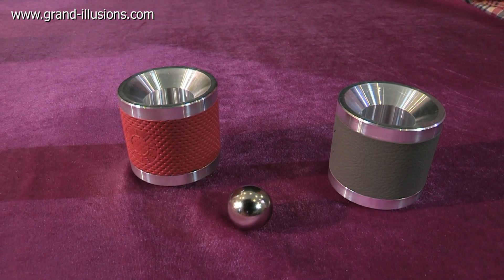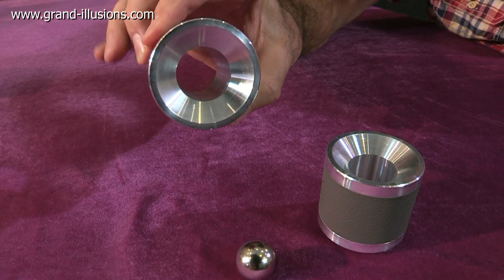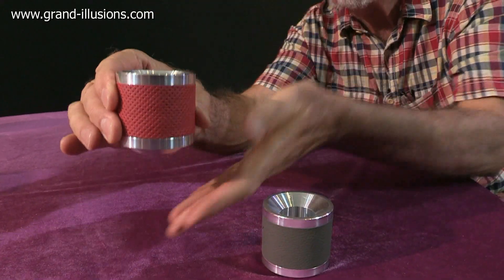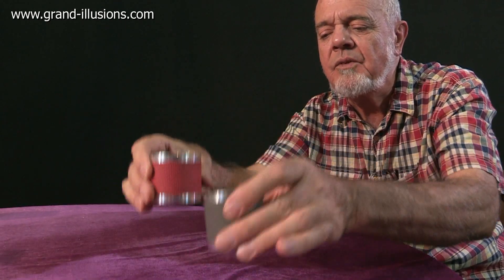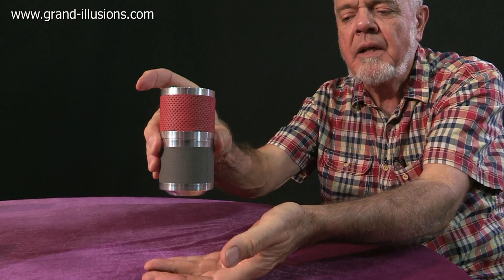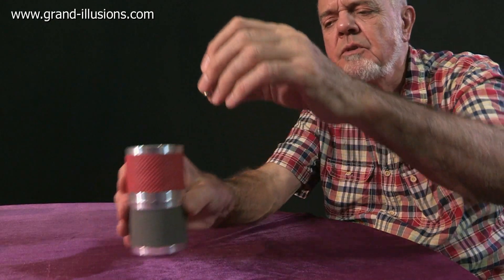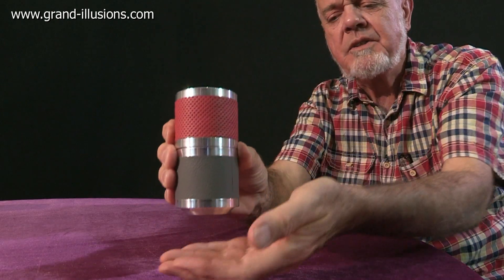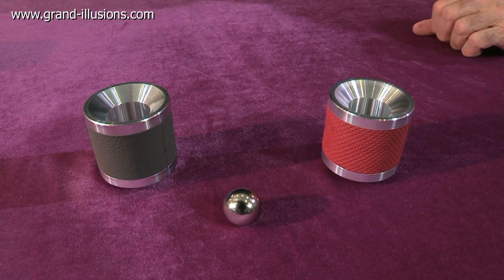Skill Set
Drop the ultra-strong magnetic ball inside one of the the aluminium tubes, and experience just how slowly the ball falls. Although the ball is not touching the sides of the tube, you can still feel the weight of the magnetic ball within the tube.

The Skill Set gives you a pair of aluminium tubes, one in deep red leather and one in graphite grey. You ca perform extra tricks with two tubes, and you can also stack them to make one longer tube.

With it's gravity-defying effect, this is a scientific toy that feels like magic!

How does it work? The scientific principle is called Lenz's Law. Basically the movement of the falling magnetic ball creates a changing magnetic field inside the metal wall of the tube; according to Faraday's law of induction, the changing magnetic field induces a voltage inside the wall of the tube called electromotive force. Because the tube is made of metal that is a good conductor, this voltage creates electric currents that flow round the walls of the tube - these are called eddy currents. According to the law of excitation, the flowing eddy currents generate a second magnetic field that can affect the magnetic field of the ball. Lenz's law states that this additional magnetic field is always directed to oppose the motion that has generated it : the downward movment of the ball; and the faster the motion, the stronger the slowing force becomes.

Skill Set uses ultra high purity aluminium. The magetic ball moves faster through the aluminium tube that it would through copper, so these faster dynamics enable you to perform a range of challenging tricks. There is a deep red suede leather band around the one of the aluminium tubes, and a graphite grey band aroud the other one, to provide a firm hand grip. They come in a smart presentation box.